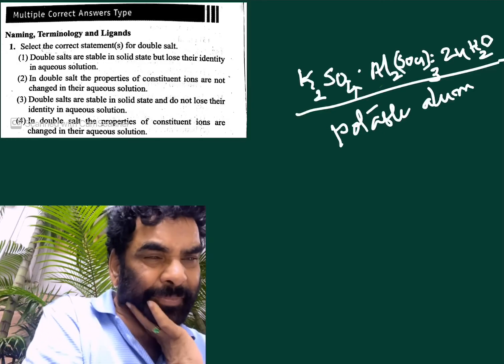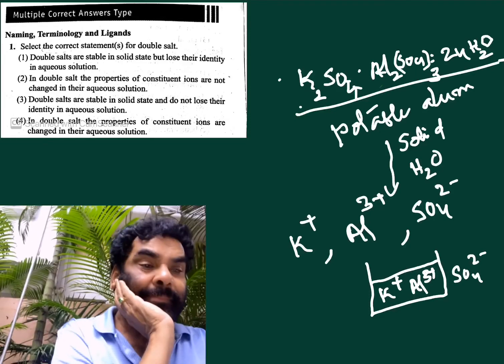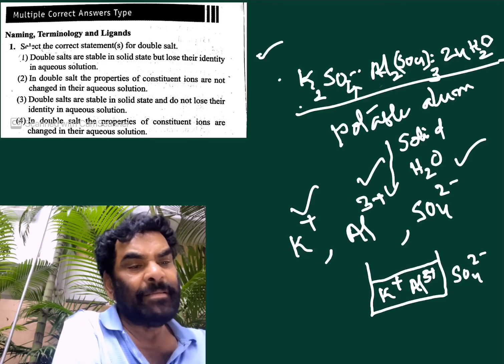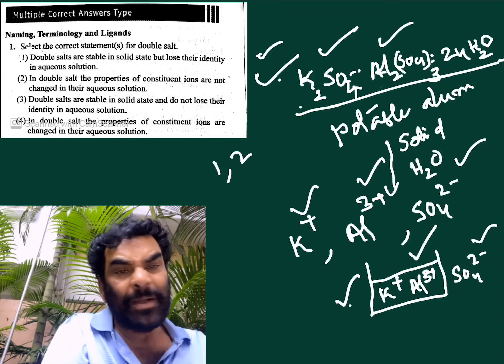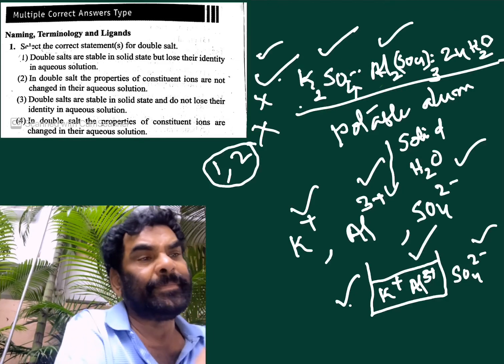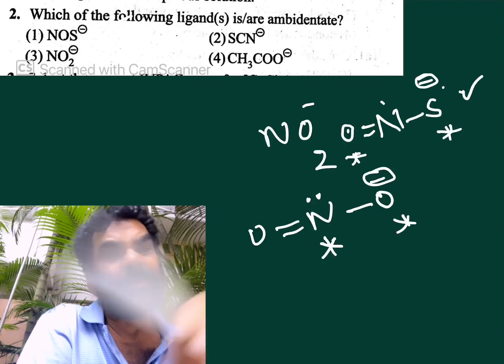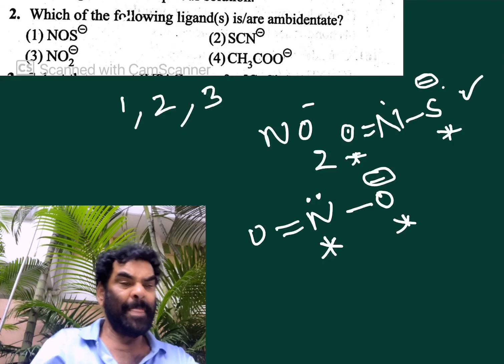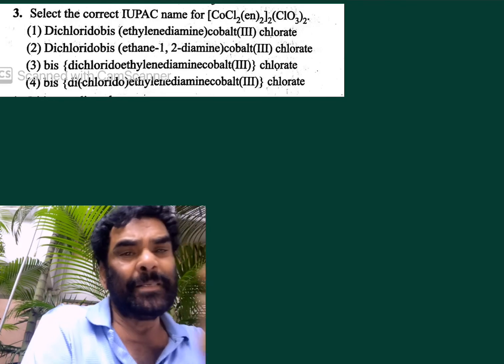Co-ordination compounds assignment - Madhusudhan Sir